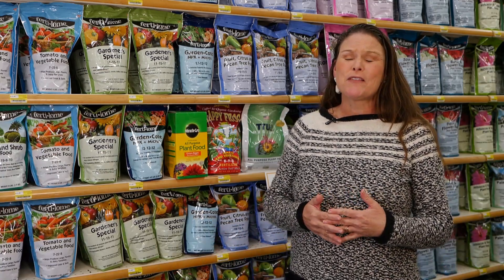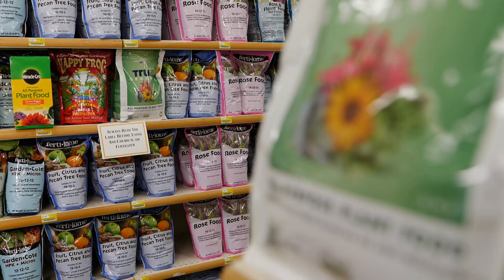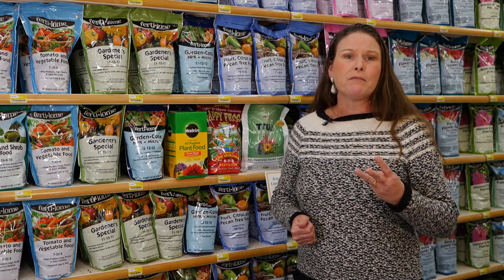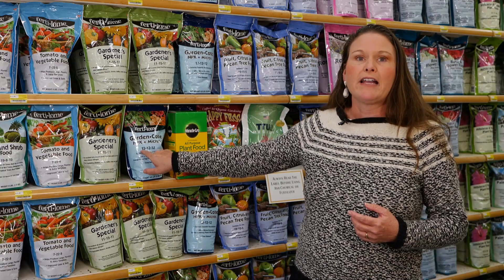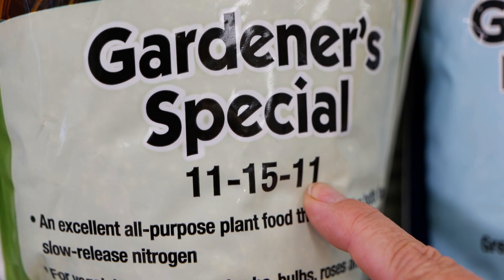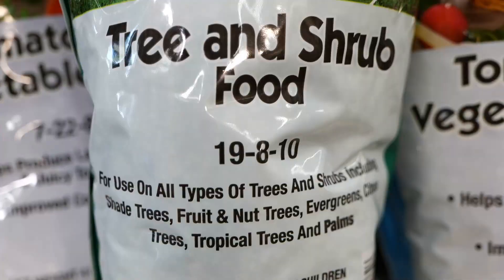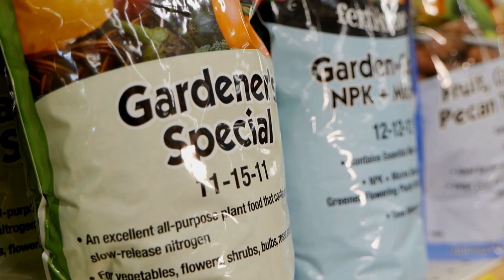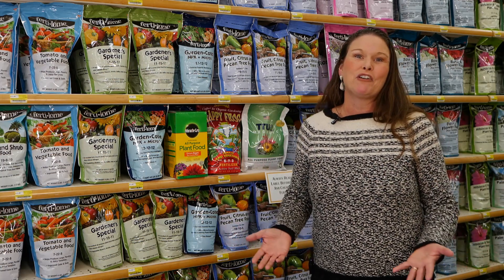Get It Growing: Picking the correct fertilizer for the job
Spring is upon us and it’s time to fertilize our plants and lawns. On this edition of Get It Growing, LSU AgCenter horticulturist Heather Kirk-Ballard explains what those numbers on the fertilizer bag mean and how to pick the proper fertilizer for the job.